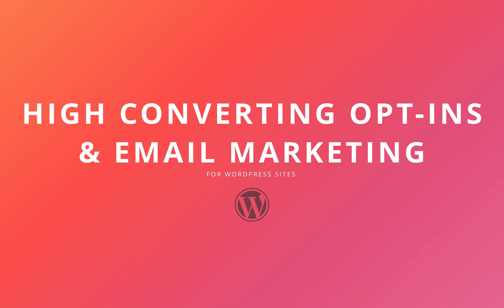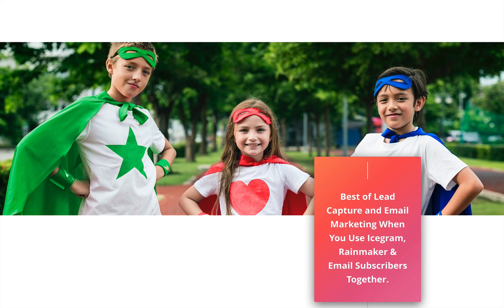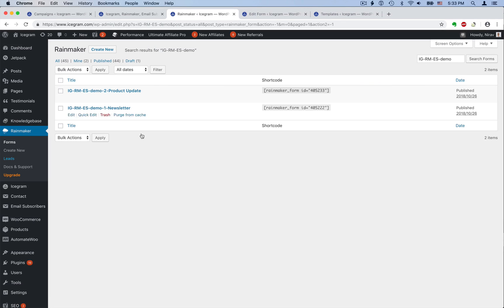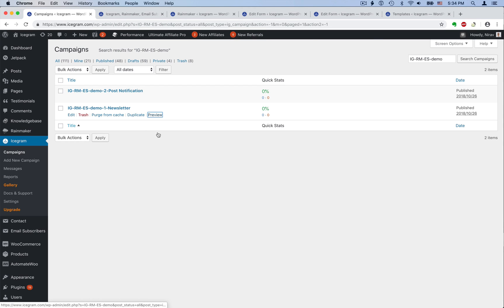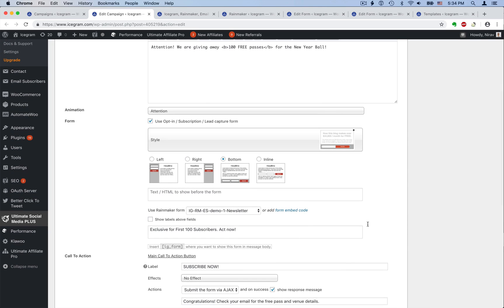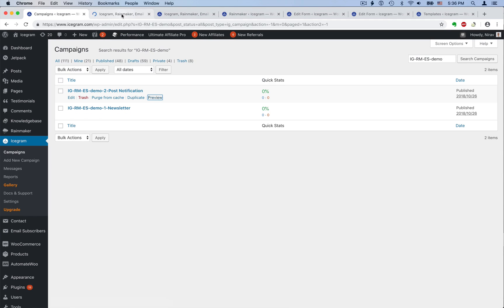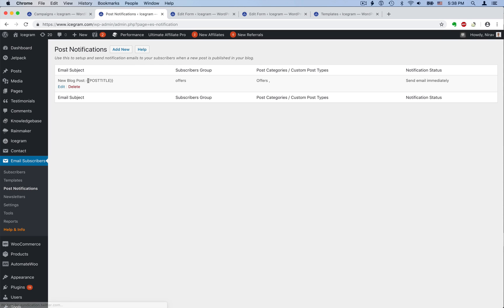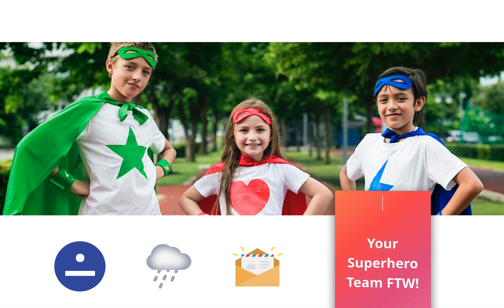Icegram Engage, Rainmaker, Email Subscribers Working Together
The best plugins for subscriber optin forms, popups and other calls to actions and email newsletters and blog post notifications for WordPress. Three freemium plugins work together like a superhero team!